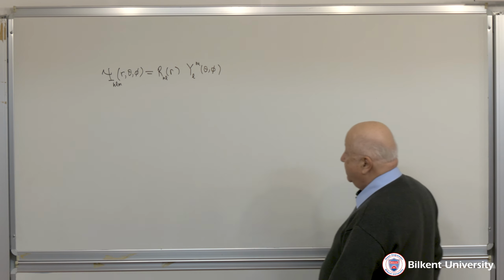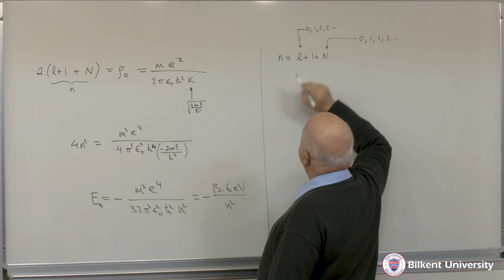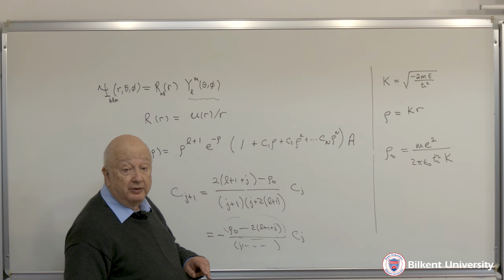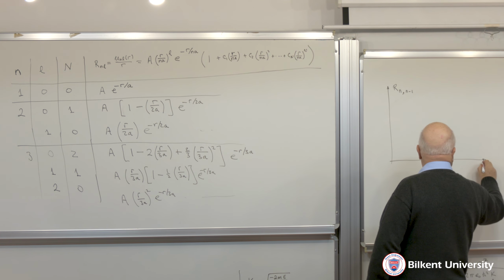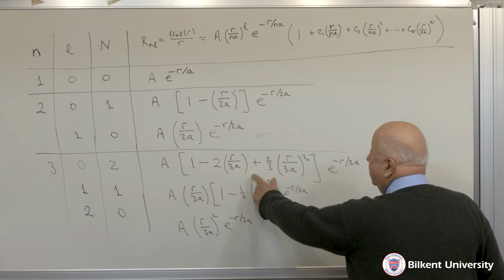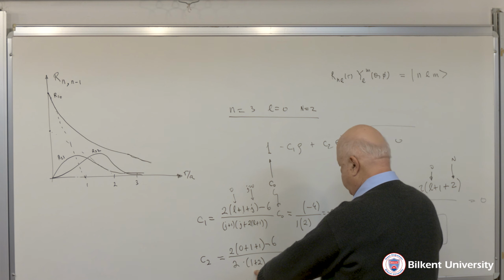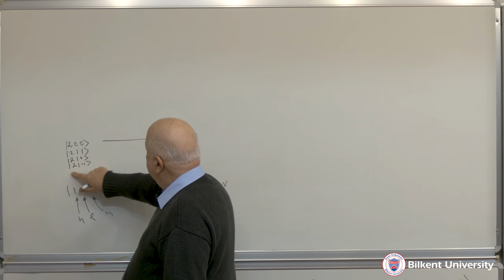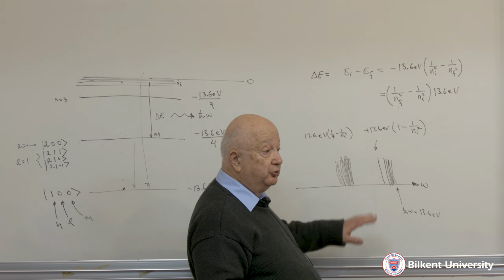"Hydrogen Wavefunctions" - Phys 326 Quantum Mechanics II - Lecture 05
Lecture 5: Hydrogen Wavefunctions
Bilkent University